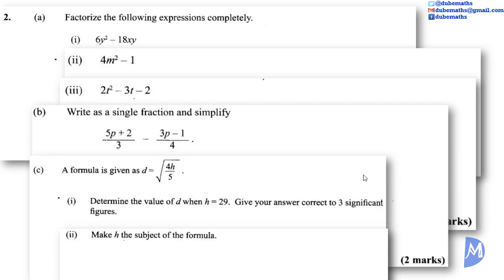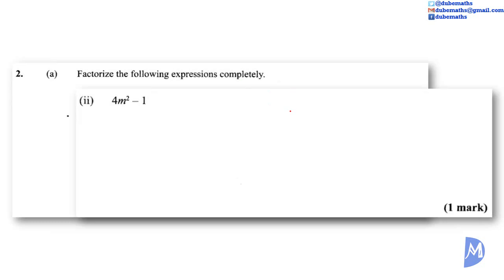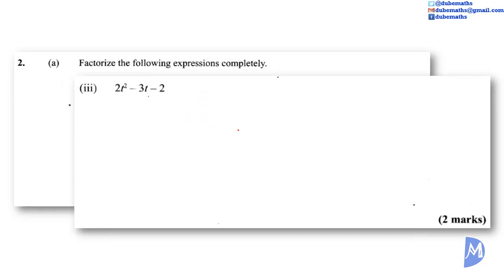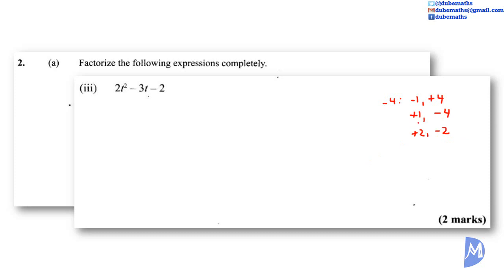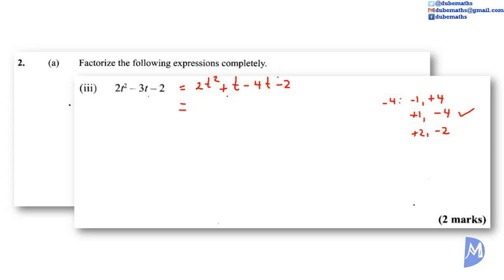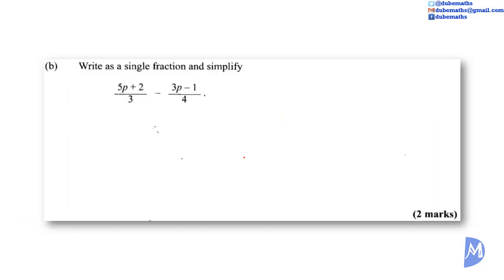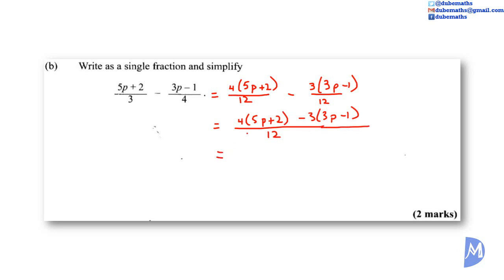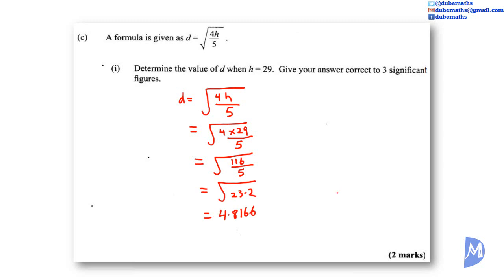Q2 | Algebra | May/June 2017 CXC CSEC Mathematics Paper 2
May/June 2017 - Paper 2 - Caribbean Examination Council (CXC) Caribbean Secondary Education Certificate (CSEC) Mathematics. Question 2 was the compulsory question from the topic Algebra.

on 02 July 2017.

This topic:
1. use symbols to represent numbers, operations, variables and relations;
2. translate statements expressed algebraically  into verbal phrases;
3. perform arithmetic operations involving directed numbers;
4. perform the four basic operations with algebraic expressions;
5. substitute numbers for algebraic symbols in simple algebraic expressions;
6. perform binary operations (other than the four basic ones);
7. apply the distributive law to factorise or expand algebraic expressions;
8. simplify algebraic fractions;
9. use the laws of indices to manipulate expressions with integral indices;
10. solve linear equations in one unknown;
11. simultaneous linear equations, in two unknowns, algebraically;
12. solve a simple linear inequality in one unknown;
13. change the subject of formulae  (Including those involving roots and powers);
14. factorise algebraic expressions;
15. solve quadratic equations;
16. solve word problems (Linear equation, Linear inequalities, two simultaneous linear equations, quadratic equations);
17. solve a pair of equations in two variables when one equation is quadratic or non-linear and the other linear;
18. prove two algebraic expressions to be identical;
19. represent direct and indirect variation symbolically;
20. solve problems involving direct variation  and inverse variation.